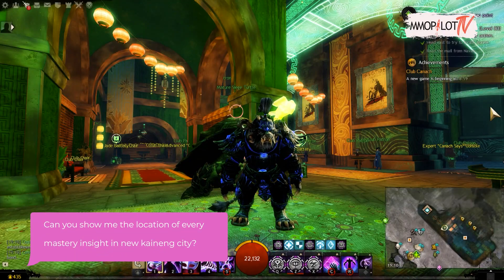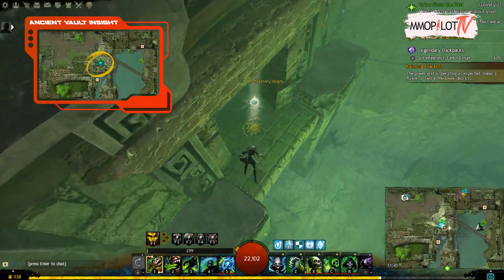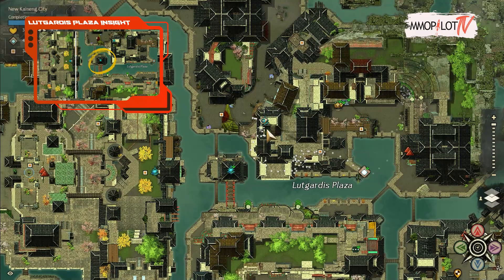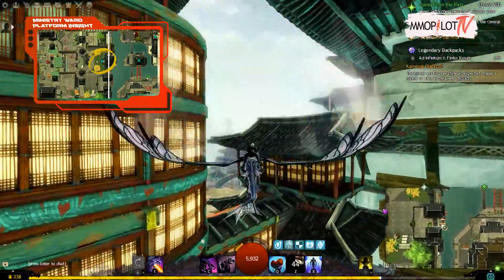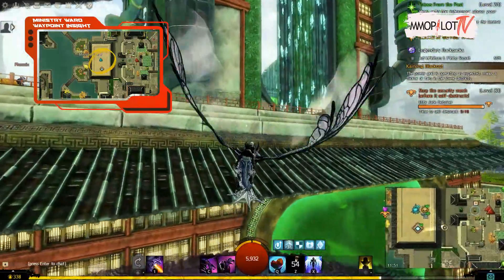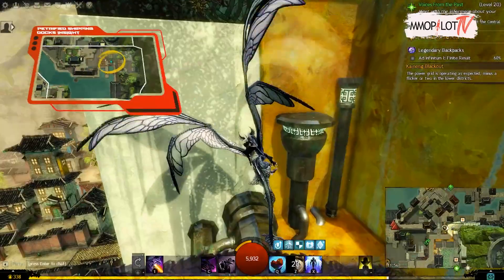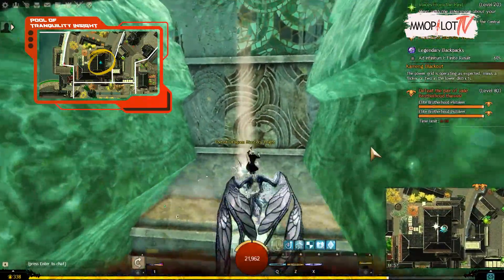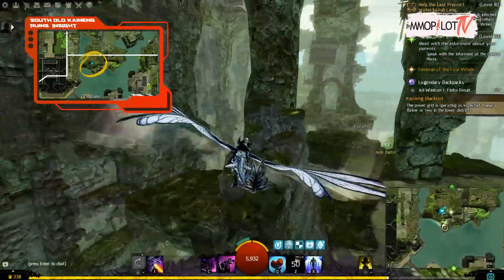Every Mastery Insight on New Kaineng City | GW2 EOD Mastery Point Insight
𝗦𝘂𝗯𝘁𝗶𝘁𝗹𝗲𝘀 𝗮𝘃𝗮𝗶𝗹𝗮𝗯𝗹𝗲 𝗶𝗻 𝗚𝗲𝗿𝗺𝗮𝗻 & 𝗙𝗿𝗲𝗻𝗰𝗵

𝗦𝗲𝗰𝘁𝗶𝗼𝗻
0:08 - Intro
0:29 - Ancient Vault Insight
0:49 - Jade Monument Insight
1:00 - Lutgardis Market Insight
1:23 - Lutgardis Plaza Insight
1:45 - Lutgardis Plaza Rooftop Garden Insight
2:06 - Ministry Ward Platform Insight
2:30 - Ministry Ward Waypoint Insight
3:01 - Naksi Bay Ruins Insight
3:35 - Petrified Shipping Docks Insight
3:58 - Pool of Tranquility Insight
4:17 - Salvage Yard Insight
4:36 - Shipwreck Graveyard Insight
4:52 - South Old Kaineng Ruins Insight
5:27 - Outro

We will show you the location of every mastery insight in new kaineng city.
Before you go on the adventure of finding mastery insight, you need to prepare something. You need to unlock the End of the Dragon story first. To be more effective, You must complete all Basic Mount and either Griffon or Skyscale. If you already have all that, you can start your adventure.

✨ 𝗧𝗛𝗘 𝗟𝗢𝗖𝗔𝗧𝗜𝗢𝗡 ✨

✅ 𝗔𝗻𝗰𝗶𝗲𝗻𝘁 𝗩𝗮𝘂𝗹𝘁 𝗜𝗻𝘀𝗶𝗴𝗵𝘁
You can take the canals back to the Ancient Vault point of interest from the Lutgardis Waypoint until you reach a dead end. There will be a bridge running diagonally over this space. Dive into the water once you get here. On a little stone ledge close to the canal's floor, the Insight is located.

✅ 𝗝𝗮𝗱𝗲 𝗠𝗼𝗻𝘂𝗺𝗲𝗻𝘁 𝗜𝗻𝘀𝗶𝗴𝗵𝘁
You can find this insight at ground level, next to the base of the enormous Jade Monument, by simply traveling north from the Promenade Waypoint.

✅ 𝗟𝘂𝘁𝗴𝗮𝗿𝗱𝗶𝘀 𝗠𝗮𝗿𝗸𝗲𝘁 𝗜𝗻𝘀𝗶𝗴𝗵𝘁
From the insight, turn north toward the Lutgardis Waypoint. This is on a platform close to the Hero Point that can be reached by using your springer or ascending a stairway.

✅ 𝗟𝘂𝘁𝗴𝗮𝗿𝗱𝗶𝘀 𝗣𝗹𝗮𝘇𝗮 𝗜𝗻𝘀𝗶𝗴𝗵𝘁
From the Lutgardis Waypoint, proceed west to the structure housing the Insight. You will notice a narrow bridge on the building's northern side; cross it to reach a zipline. You may access the lower left half of the map via this zipline. To get to the Insight, continue running east from this point until you reach another zipline.

✅ 𝗟𝘂𝘁𝗴𝗮𝗿𝗱𝗶𝘀 𝗣𝗹𝗮𝘇𝗮 𝗥𝗼𝗼𝗳𝘁𝗼𝗽 𝗚𝗮𝗿𝗱𝗲𝗻 𝗜𝗻𝘀𝗶𝗴𝗵𝘁
Start traveling south from the Lutgardis Waypoint to the circled structure on the map. Take the staircase to the first platform that is to the west of the building; do not climb the stairs going left. As you face the red circular building, jump onto your springer from the roof's small portions until you reach the Insight at the top.

✅ 𝗠𝗶𝗻𝗶𝘀𝘁𝗿𝘆 𝗪𝗮𝗿𝗱 𝗣𝗹𝗮𝘁𝗳𝗼𝗿𝗺 𝗜𝗻𝘀𝗶𝗴𝗵𝘁
From the Ministry Ward Waypoint, move northeast several staircases are leading in this direction to a platform. Once you reach this level, turn right to find a steep staircase that climbs the edge of the wall. Turn right and proceed across the sky bridge to the Garden of the Celestials from the top.

✅ 𝗠𝗶𝗻𝗶𝘀𝘁𝗿𝘆 𝗪𝗮𝗿𝗱 𝗪𝗮𝘆𝗽𝗼𝗶𝗻𝘁 𝗜𝗻𝘀𝗶𝗴𝗵𝘁
From the waypoint, move southeast and go over a small bridge. After crossing, you will notice a small structure with a stairway on its eastern side. Up till you reach the top of this staircase, where there is a zipline, take this staircase. You will be on a platform with some wasps if you use the zipline. Go northwest from here in the direction of the Insight.

✅ 𝗡𝗮𝗸𝘀𝗶 𝗕𝗮𝘆 𝗥𝘂𝗶𝗻𝘀 𝗜𝗻𝘀𝗶𝗴𝗵𝘁
Beginning at the Garden Heights Waypoint, cross the lake to the northwest.

✅ 𝗣𝗲𝘁𝗿𝗶𝗳𝗶𝗲𝗱 𝗦𝗵𝗶𝗽𝗽𝗶𝗻𝗴 𝗗𝗼𝗰𝗸𝘀 𝗜𝗻𝘀𝗶𝗴𝗵𝘁
From the Lutgardis Waypoint, go eastward. The zipline is located at the city's southernmost point; just head to Grub Lane. You will advance in the city thanks to this. From the platform, you are standing on, run towards the Insight.

✅ 𝗣𝗼𝗼𝗹 𝗼𝗳 𝗧𝗿𝗮𝗻𝗾𝘂𝗶𝗹𝗶𝘁𝘆 𝗜𝗻𝘀𝗶𝗴𝗵𝘁
Follow the path south to the Insight starting at the Garden Heights Waypoint. When you get to the building where the Insight is, turn left into a little passageway where numerous Brotherhood men are waiting.

✅ 𝗦𝗮𝗹𝘃𝗮𝗴𝗲 𝗬𝗮𝗿𝗱 𝗜𝗻𝘀𝗶𝗴𝗵𝘁
Lutgardis Waypoint as seen from From here proceeds directly down the canal to the Insight and turns slightly to the left. There is a zipline here that will transport you to Insight's platform area.

✅ 𝗦𝗵𝗶𝗽𝘄𝗿𝗲𝗰𝗸 𝗚𝗿𝗮𝘃𝗲𝘆𝗮𝗿𝗱 𝗜𝗻𝘀𝗶𝗴𝗵𝘁
From the Promenade Waypoint, go south. You have three options: swim, skiff, or skim. All you have to do is mount your springer and hop up the cliff face till you reach the tiny ledge once you arrive at the insight-containing island.

✅ 𝗦𝗼𝘂𝘁𝗵 𝗢𝗹𝗱 𝗞𝗮𝗶𝗻𝗲𝗻𝗴 𝗥𝘂𝗶𝗻𝘀 𝗜𝗻𝘀𝗶𝗴𝗵𝘁
Start by traveling in the direction of the Lutgardis Market Insight; from the Lutgardis Waypoint, proceed north to the place denoted by a star on the map above. Take the zipline from this location until you reach a sizable structure with an archway. You should proceed through the building from this point in the direction of the Insight.

That's all the locations to start your adventure to get all the mastery point insight.